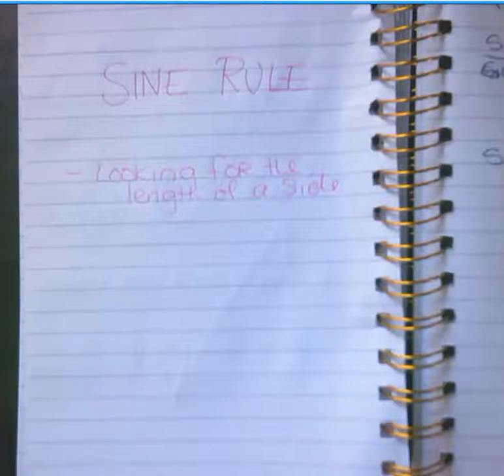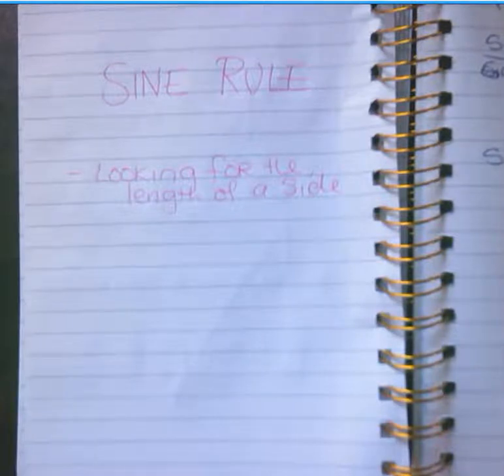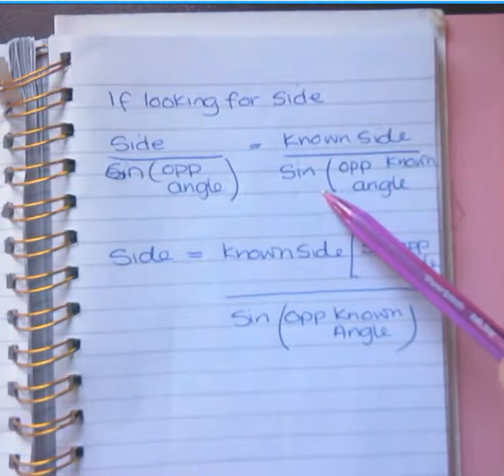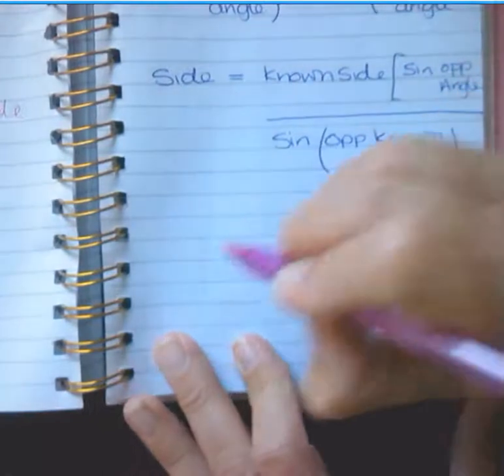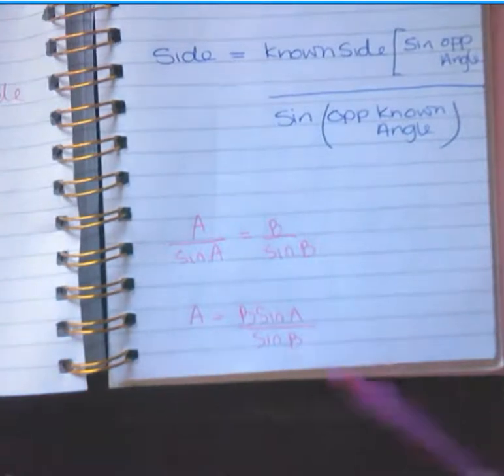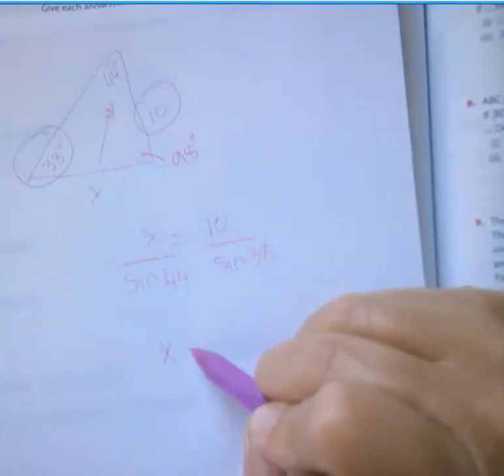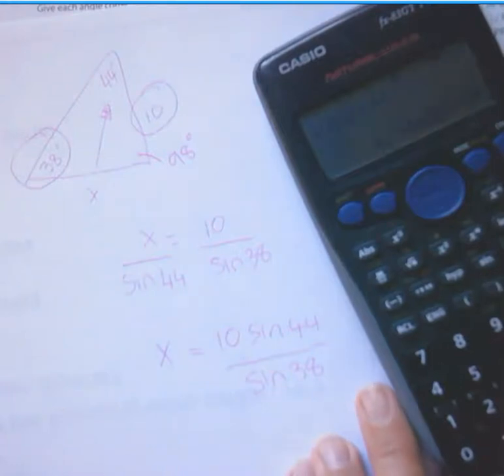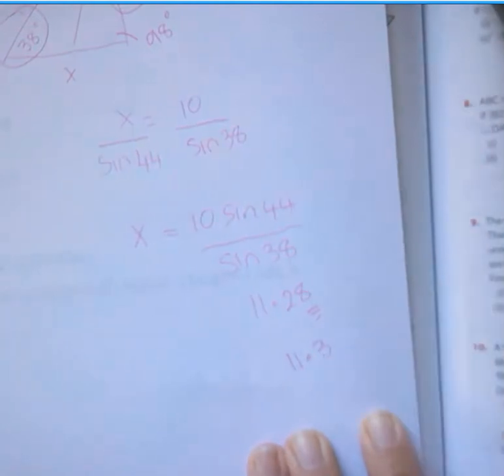sine rule finding side